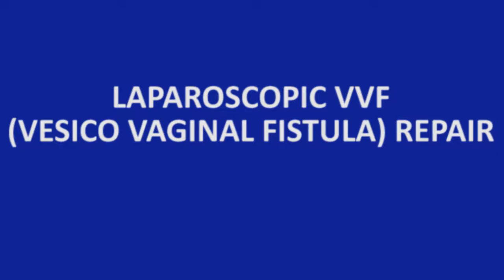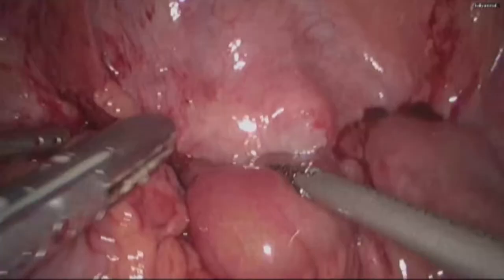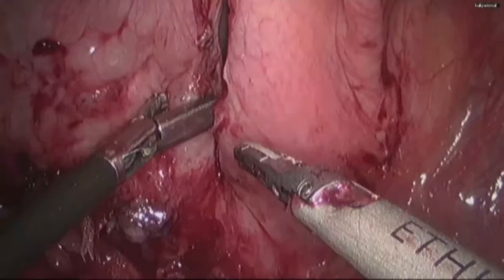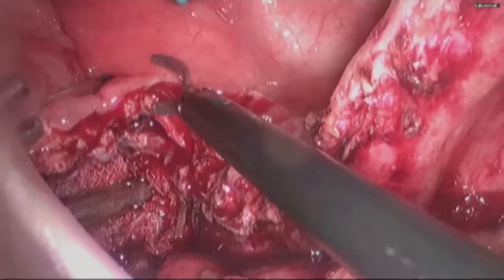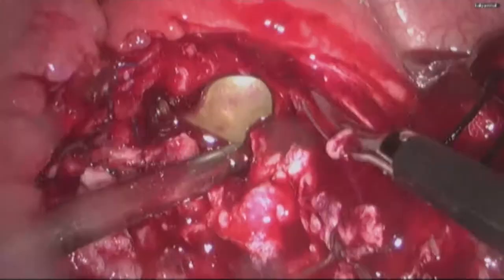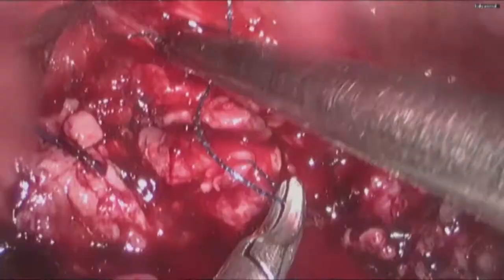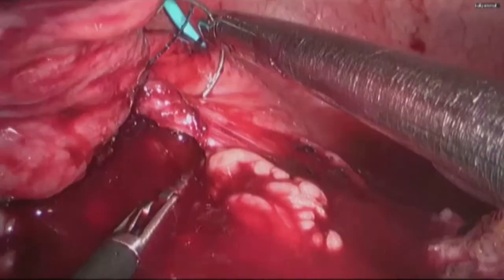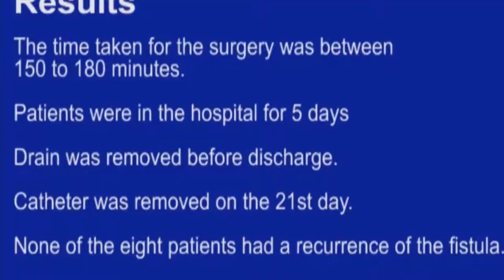LAPAROSCOPIC VVF (VESICO VAGINAL FISTULA) REPAIR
Dr M Ramalingam MCh(Uro);FRCS(Edin)
Dr K Senthil, MCh(Uro); FRCS(Edin)
Dr N Sivasankaran, MCh(Uro); URO ONCO

Urology Clinic
Coimbatore